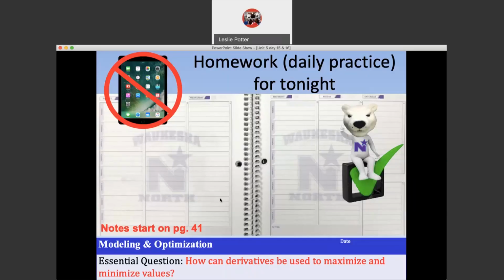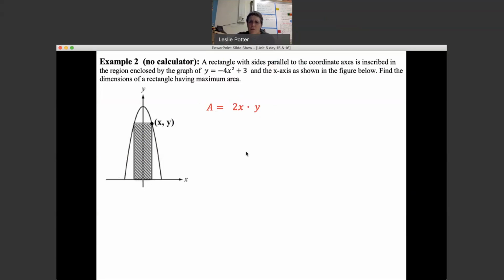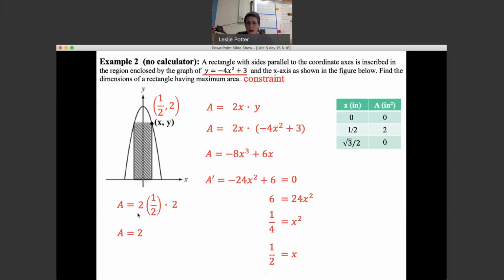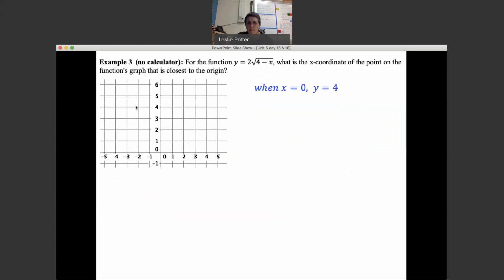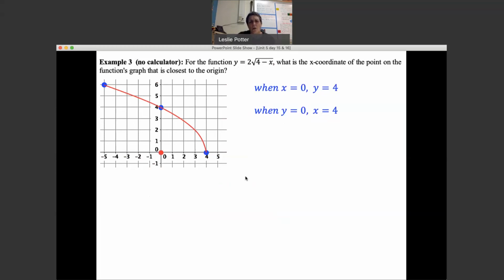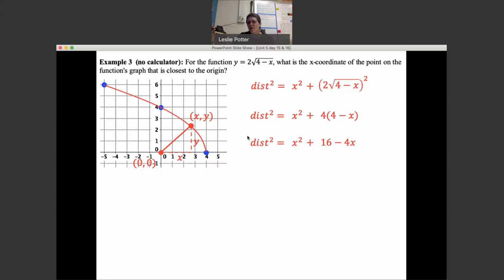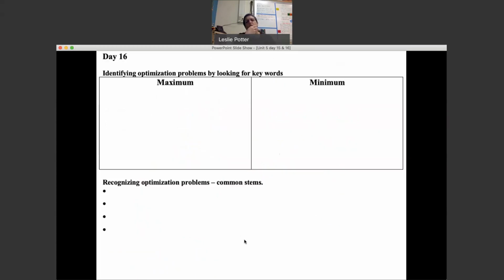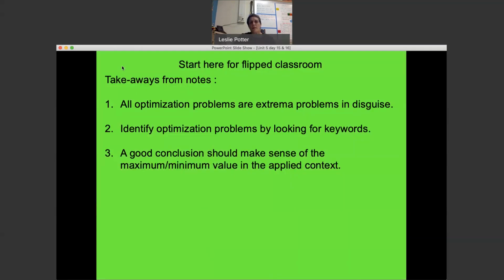APAB Unit 5 day 16 notes